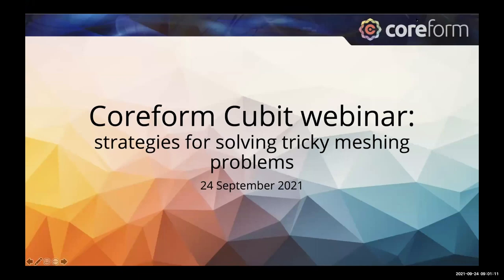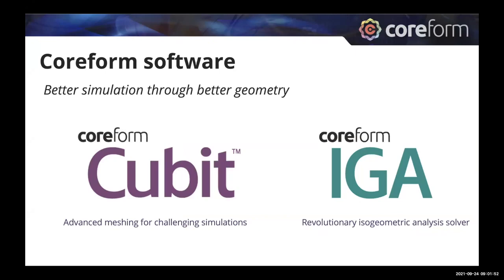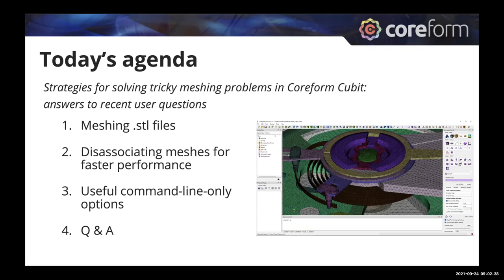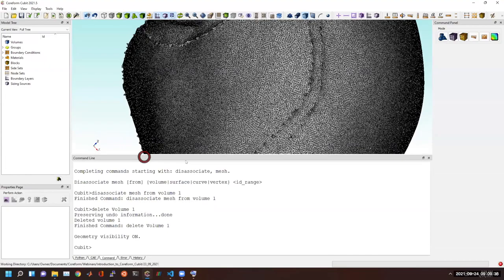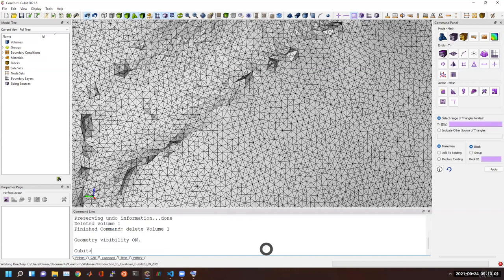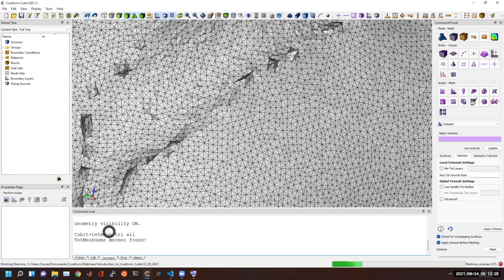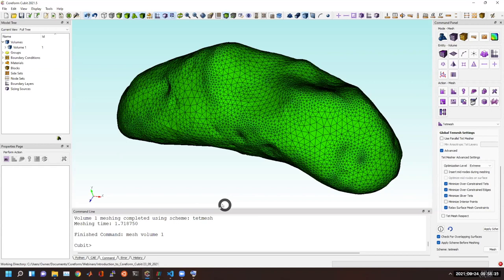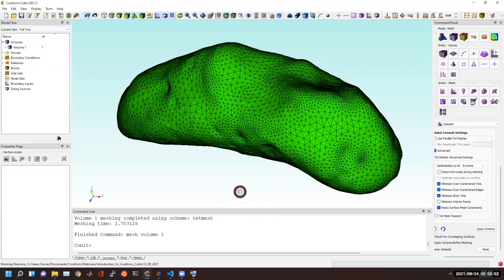Coreform Cubit Strategies for solving tricky meshing problems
Coreform Cubit은 Geometry 생성 및 구조, 유동 해석 전 Mesh 작업에 강력한 Software 입니다.
동영상을 통해 Coreform Cubit에 대해 확인하실 수 있습니다.

Coreform Cubit에 궁금한 점이 있으시면 센투스로 연락주세요.